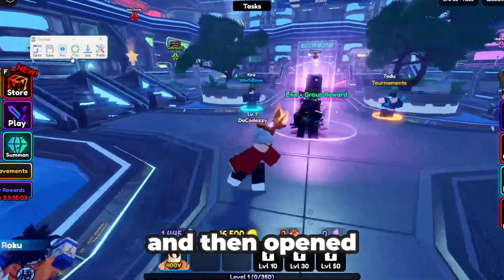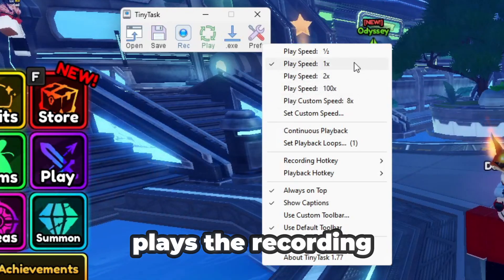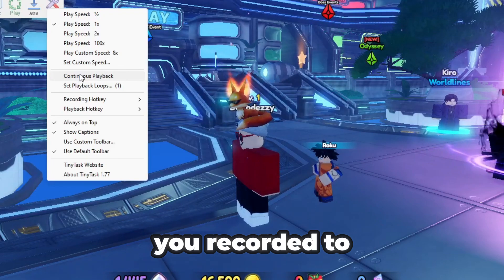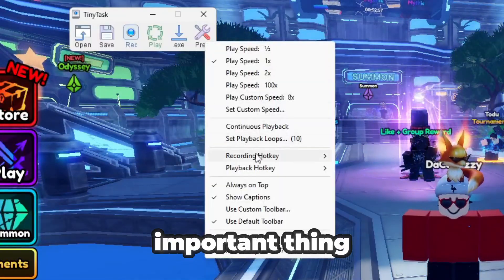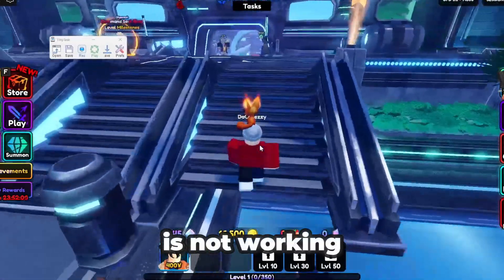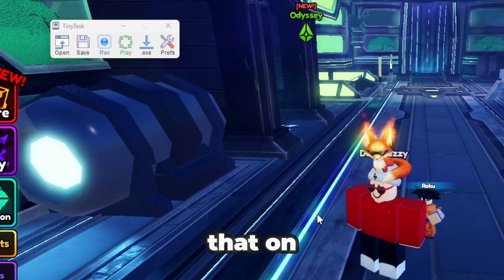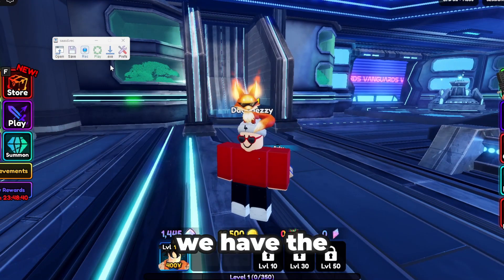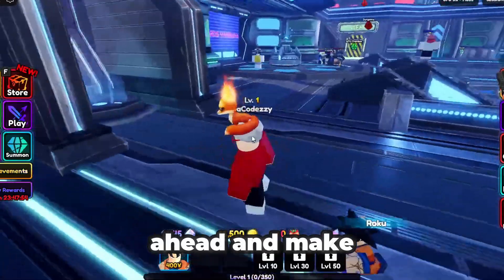How to use Tinytask - Everything you need to know! 2025